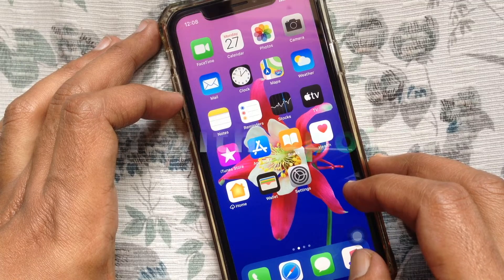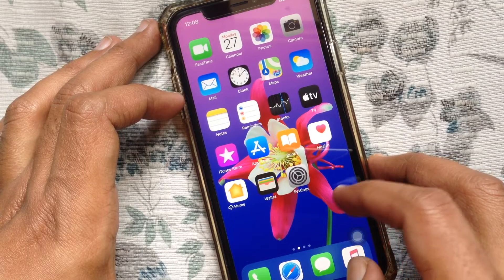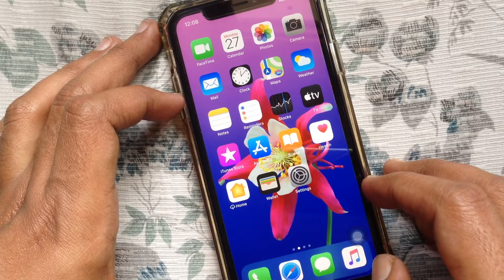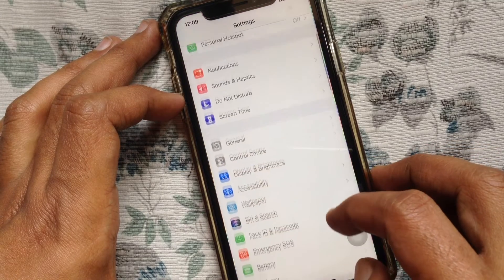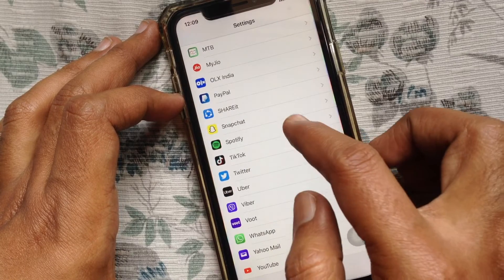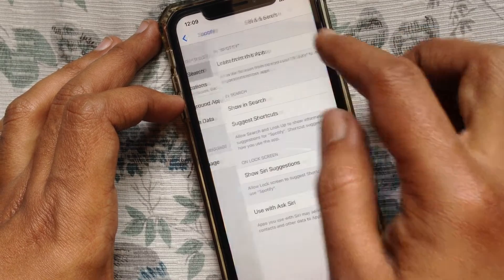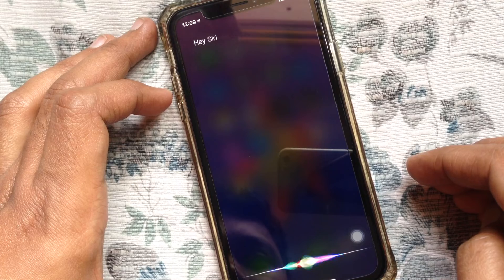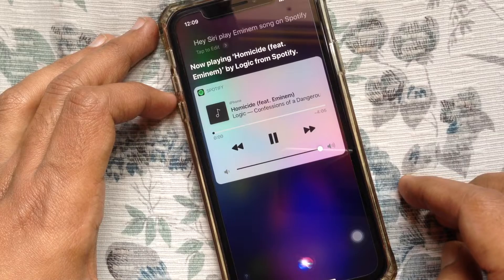How to Use Siri with Spotify on iPhone